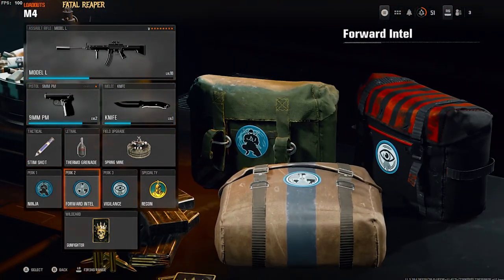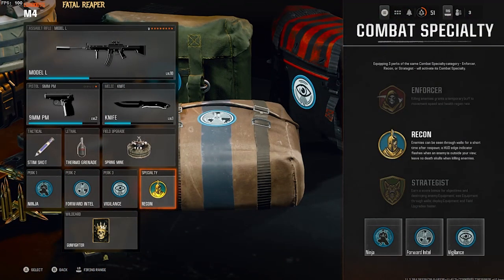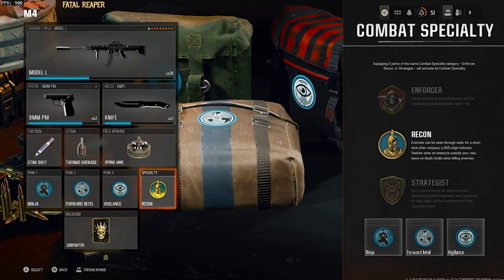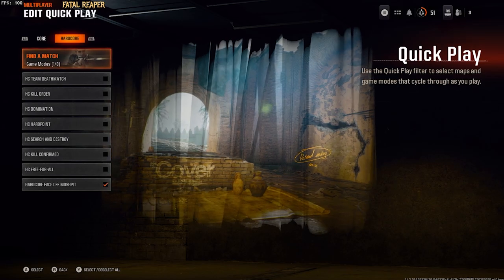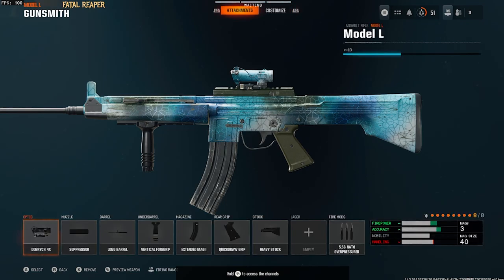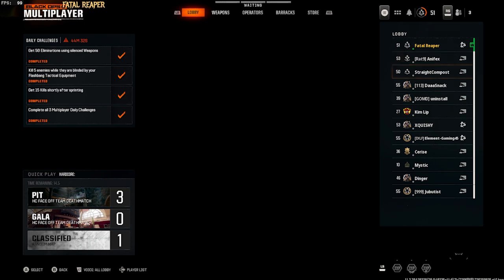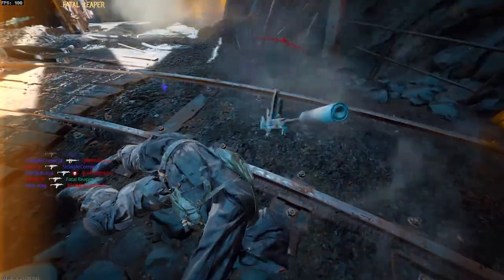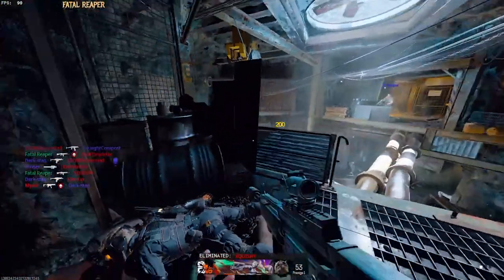Wallhacks Unlocked?! Recon Perk Changes Everything in Black Ops 6!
"Dominate the battlefield with the Recon Perk in Black Ops 6! 🔥 This powerful perk lets you see through walls, giving you the edge to spot enemies before they know you're there. Whether you're clearing rooms or holding down the objective, Recon is your go-to for situational awareness. Don’t miss out on this game-changing advantage – check it out in action and watch how it can transform your gameplay! 🎮
Fortnite Creator Code!- Fatal-Reaper

8GB RAM Upgrade

2070 Super Graphics Card

Ryzen 3800x